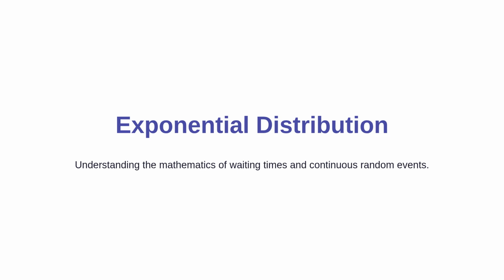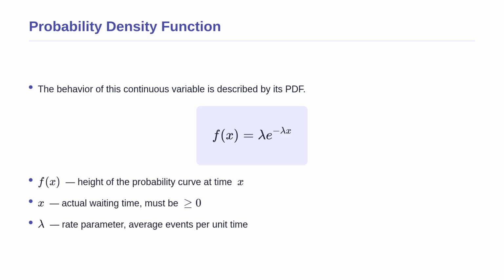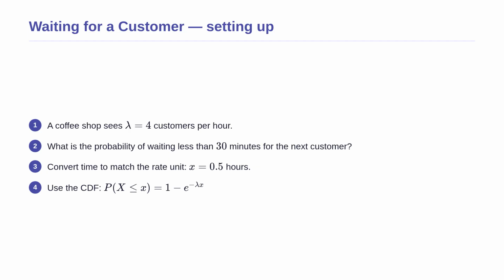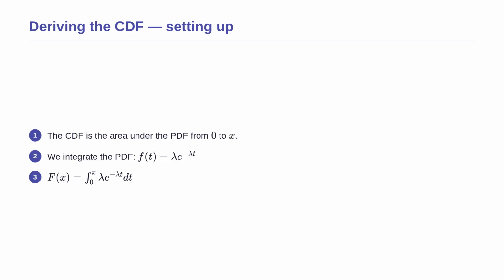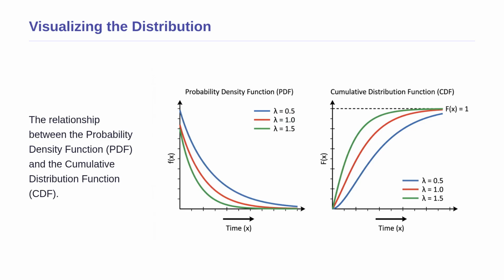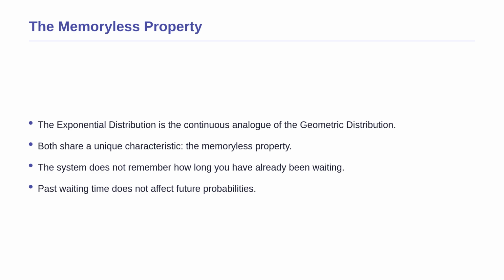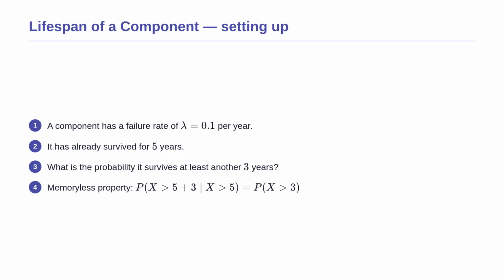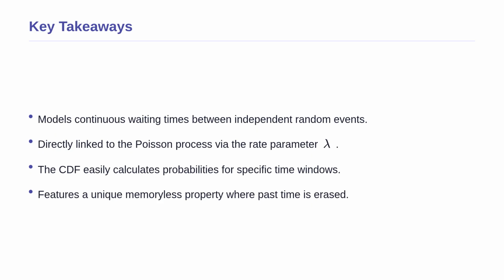Probability and Probability Distributions - Exponential Distribution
Video lecture on Exponential Distribution for Probability and Probability Distributions.